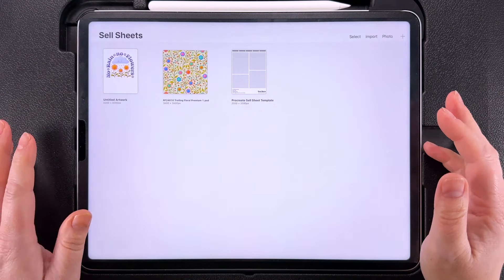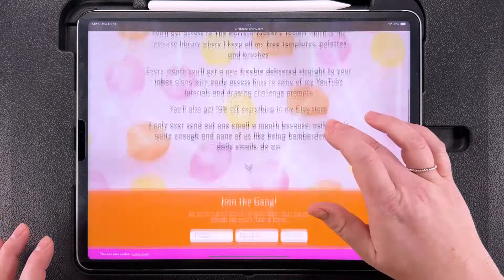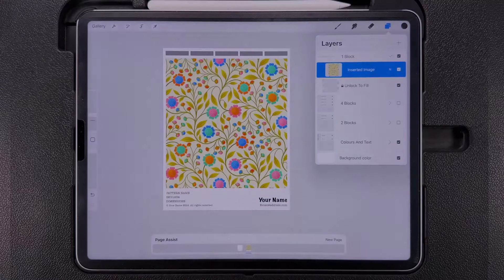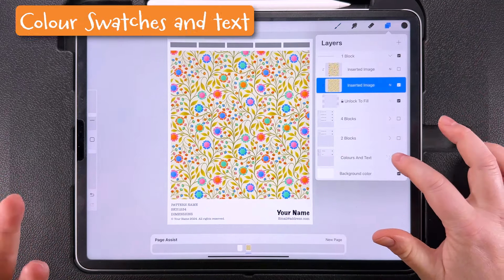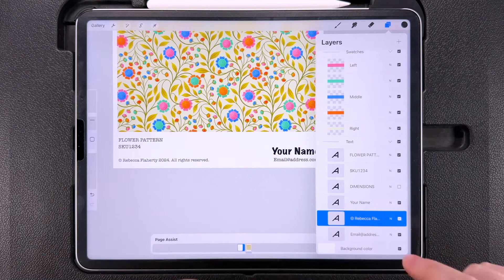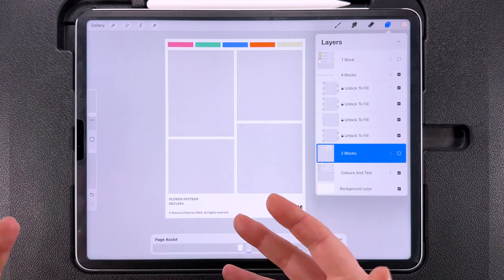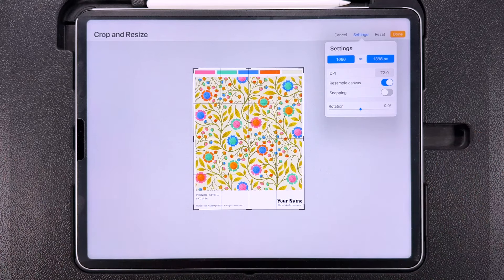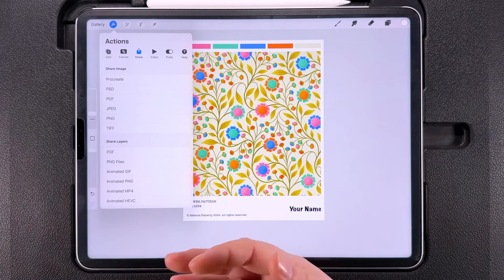Making Sell Sheets for Surface Pattern Design in Procreate + Free Procreate Template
In this video I’m going to be showing you how to use your free sell sheet template for Procreate. You can download yours for free either from my Pattern Maker’s toolkit (previously my freebie library!) or if you’re not a member yet you can join for free and it will be included in your welcome email.

⏭️ 00:00:01 Video Chapters
01:14 Opening the file
02:13 Filling with the pattern
03:37 Changing the scale
04:53 Dealing with visible seams
05:23 Colour swatches & text
06:09 Changing the text
07:21 The remaining groups
09:14 Exporting

I’ve just released my latest Skillshare class which is all about making simple sell sheet templates for your surface pattern design portfolio. (Watch it here!

Although I use Photoshop for making the sell sheet template in the class, I mention that you can just as easily use other software like Illustrator or Affinity if that’s something you’re more familiar with. The thing is though, I know a lot of you work exclusively in Procreate, and while it’s not impossible to put a template like that together in Procreate, it would be very tricky to get everything precisely laid out and aligned, simply because that’s not really what Procreate is designed for. It’s just be too fiddly! However, I didn’t want my Procreate friends to miss out on all the fun so I put a template together in Photoshop and then exported it layer by layer to Procreate where I adapted it and created a multi page sell sheet template for you to export sell sheets right from within Procreate.